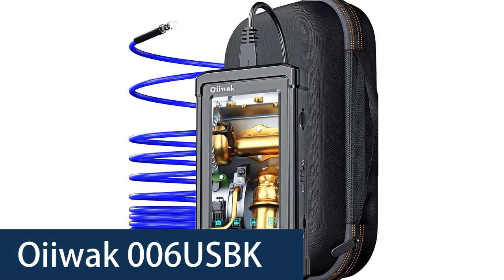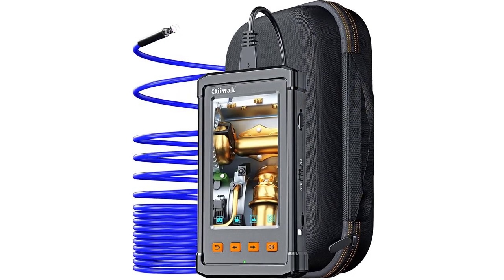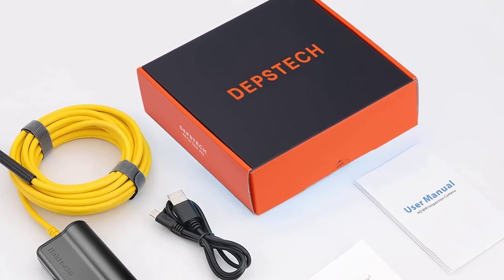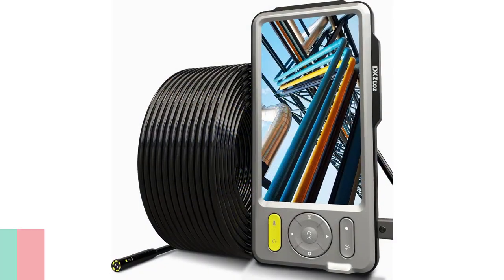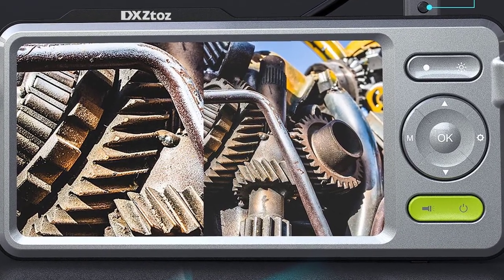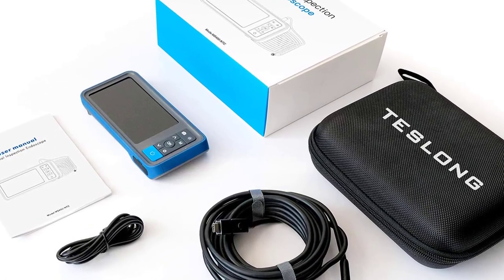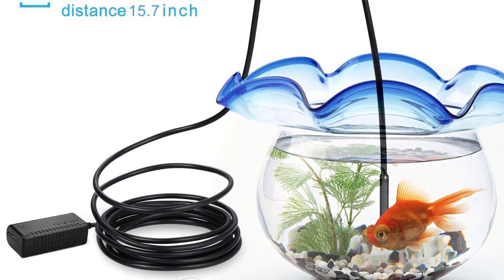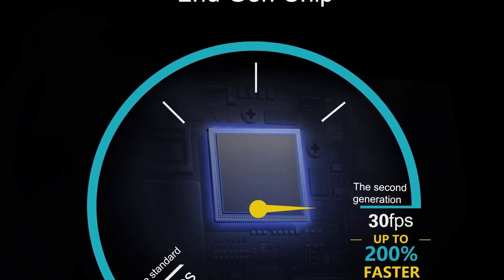Top 5 Best Inspection Camera in 2023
Top 5 Best Inspection Camera in 2023. In this video we are showing top 5 best budget mini, portable Inspection Camera. I think you will be happy to see the review video of our Inspection Camera.
5. Oiiwak 006USBK Inspection Camera

4. WF028-5M Inspection Camera

3. DXZtoz Inspection Camera

2. Teslong Inspection Camera

1. DEPSTECH Inspection Camera

arr reviewer